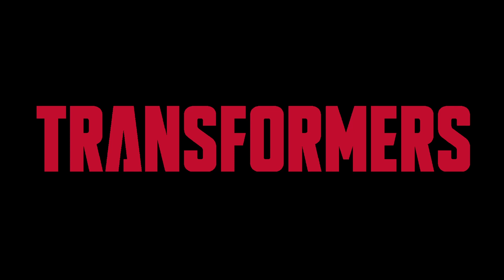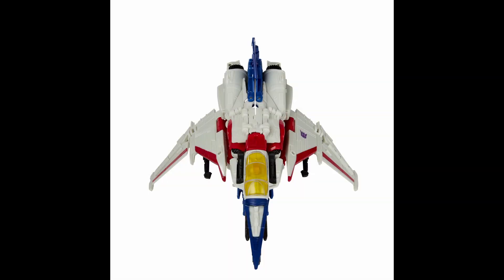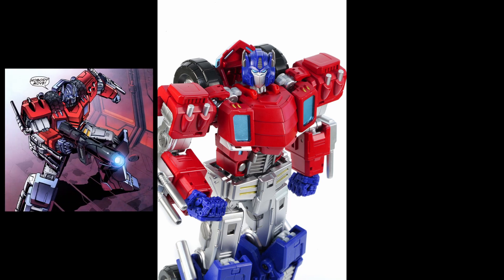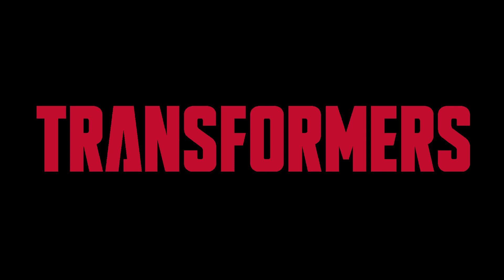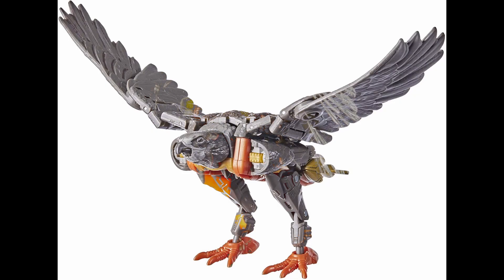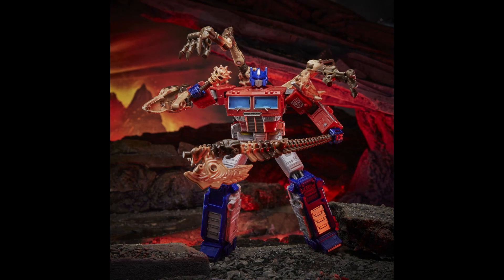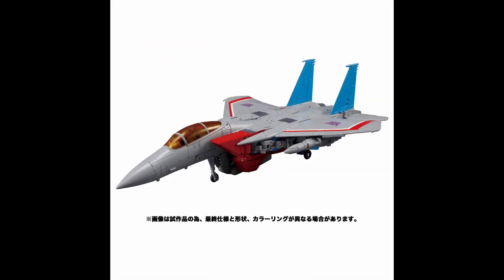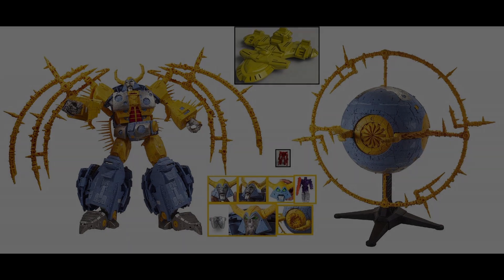My Top 10 Best Transformers of 2021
This is my top 10 best Transformers from 2021!  This list includes figures released in 2021 and ones that, while older, I didn't obtain until 2021.